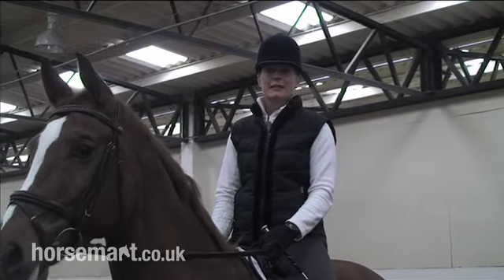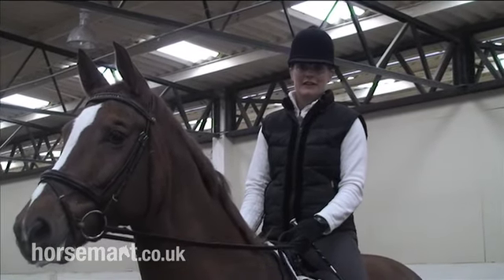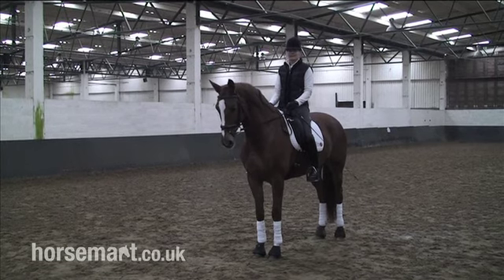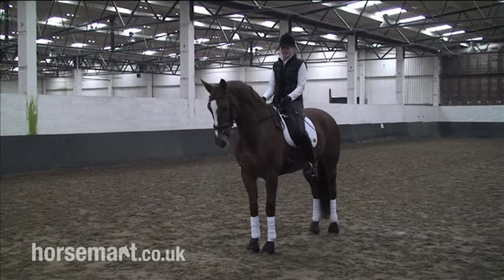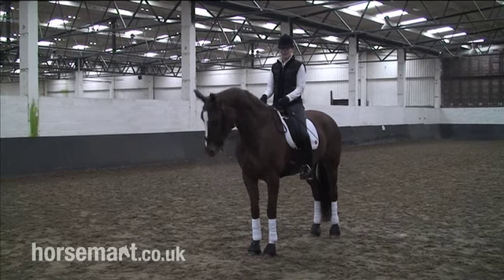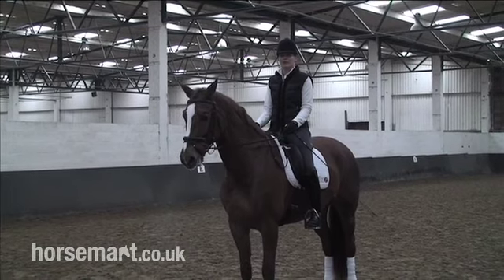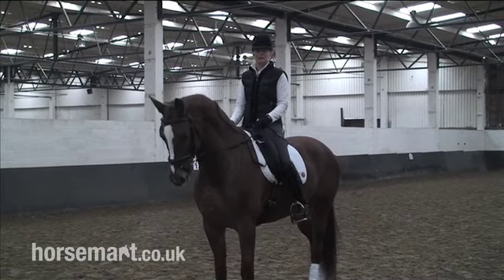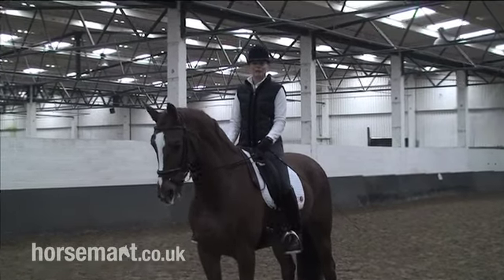Dressage Training How to halt a horse square for Dressage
for Dressage and dressage training and British Dressage, dressage horses, how to do dresssage.